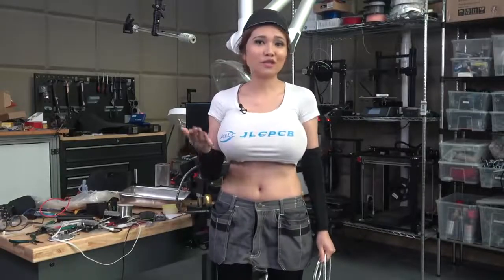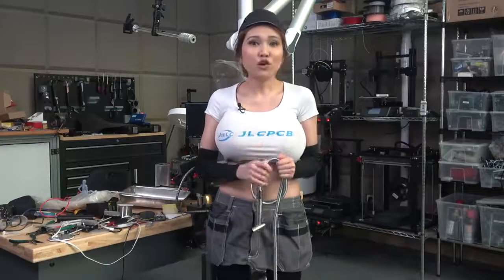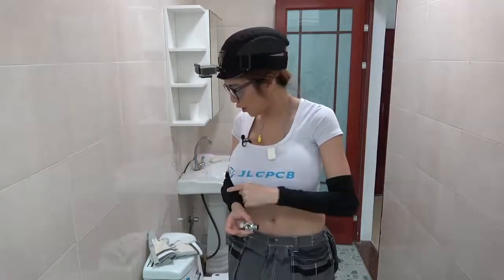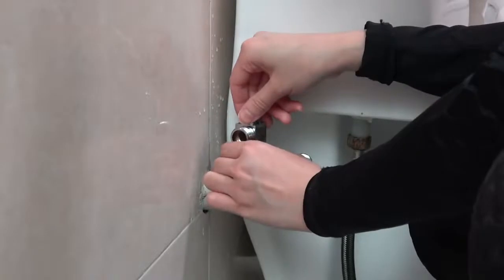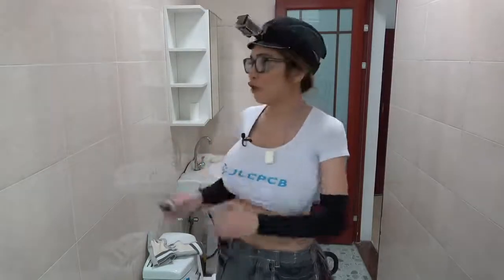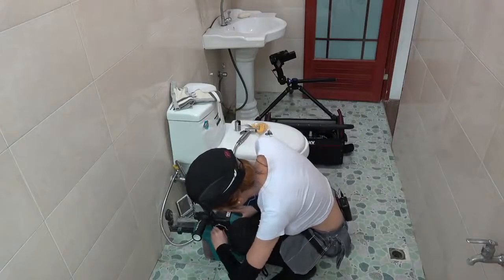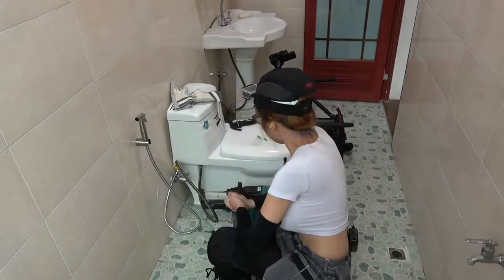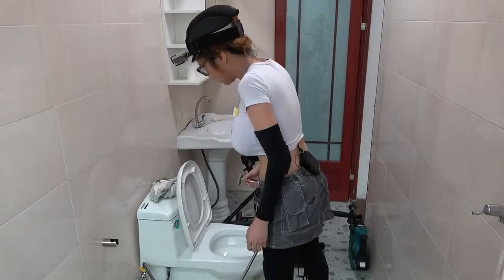Install a 'BumGun' and Save Toilet Paper!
In this video I show you how to install a handheld bidet sprayer- or BumGun!

Cyptocurrency is really helpful:
►BTC: 1JXG6pUMMuAzZmqRX5UPr29hYwanZSZ7NA
►BCH: qq349wffnxfma9u5v3al2zz306rwylyjjvm5t9k3fr
►LTC: LbjggcZzfXwwBY5S5fGWG1NcmSVVFP3iVr
►ETH: 0xf44c663Cc227F6731898c927DAEB36145fFa1085
►XMR: 43EeYf4DopsbqAv3CgFME8Sqdb4a5xJc84EiPnsGGViRSXW5VY64fQnJrgmBnQYBREPqZqJaNjG12B1hjiVPLCpMTgo2GY8